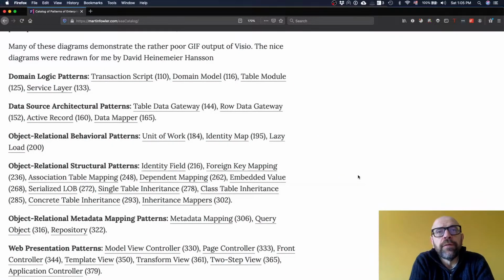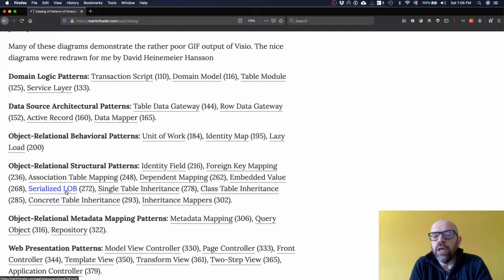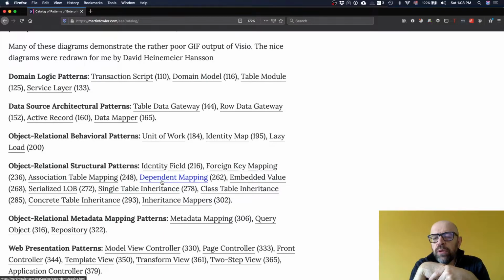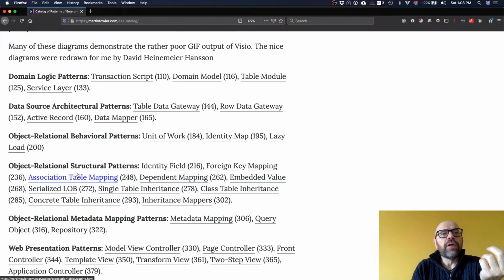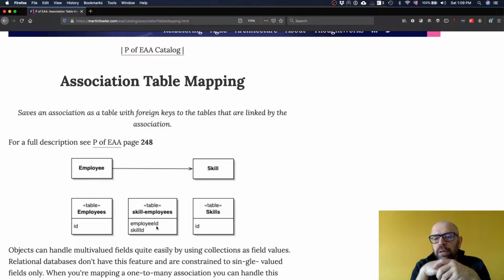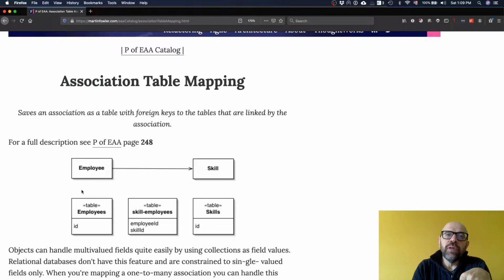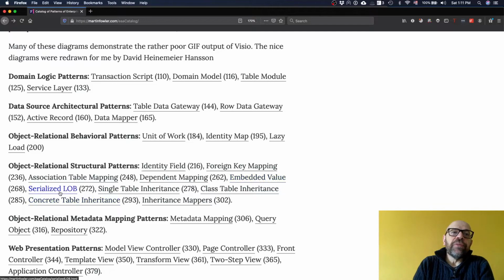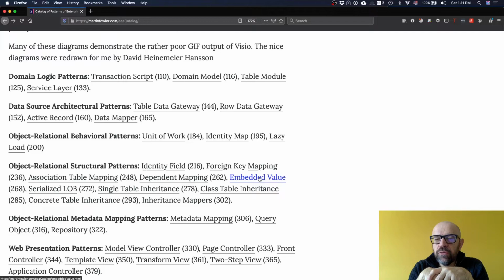Enterprise Architecture - Object-Relational Structural Patterns - Associations